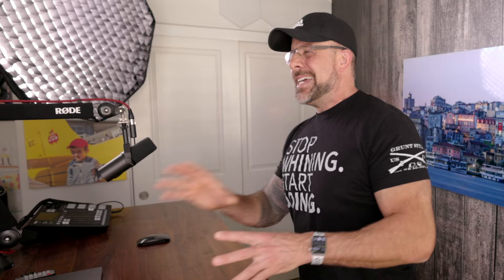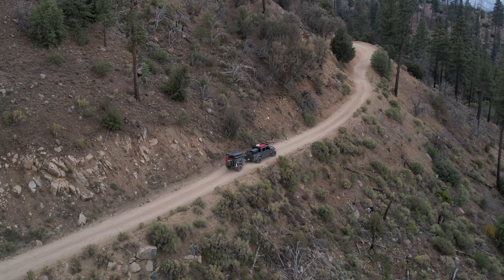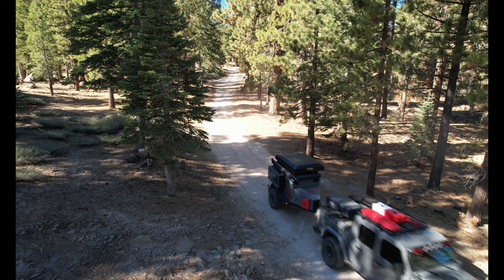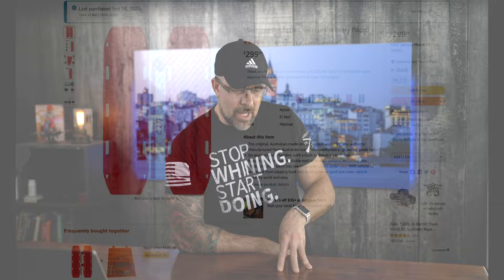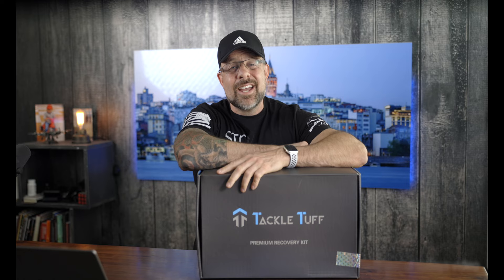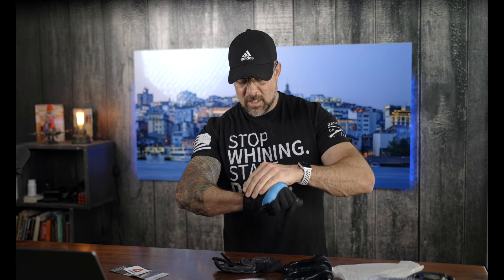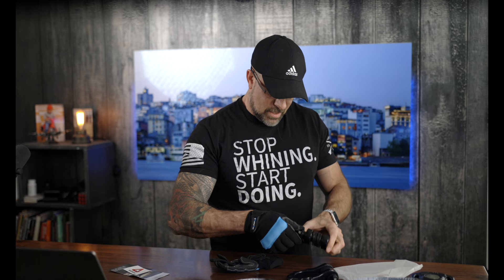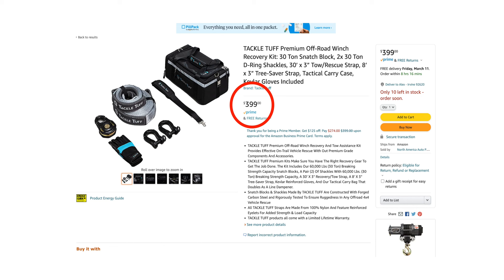Best Offroad recovery gear to have with you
One of the most critical items you need for your Overlanding or off-roading rig is a good recovery kit. I know a lot of folks that buy items separately and put their own kits together. But if you want a kit that's got it all right from the start, the Tackle Tuff Off-Road Winch Recovery Kit might be right up your alley. In today's video, I'll unbox this kit, offer a look at all the goodies inside, and give you my first impressions, that way you know if this is a kit that you can make use of for your outdoor adventures!

Warn Zeon 10 Winch Review

Register on 4WDTalk (it’s free!) & Introduce yourself in the forum

The winner(s) will be chosen from the comments on a randomly selected video from our channel. We will announce the giveaway winners on the first 4WDTalk video after the giveaway ends, so keep your eyes peeled for that video! Once we verify you as the winner, we will send your prize out to you!

By entering this giveaway, you agree to release YouTube from any and all liability related to this giveaway. Refer to the YouTube Community Guidelines for additional details. Also see the 4WDTalk Privacy Policy.

4WDTalk will pay to ship the prizes. Winners are responsible for all costs incurred after that (i.e., taxes, import fees, and so forth).